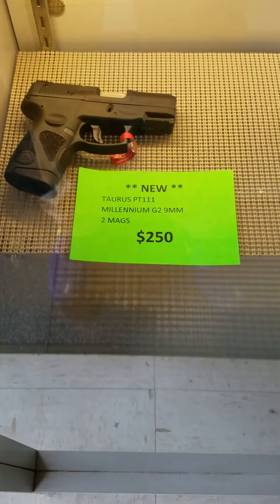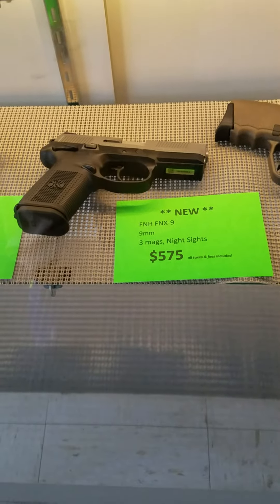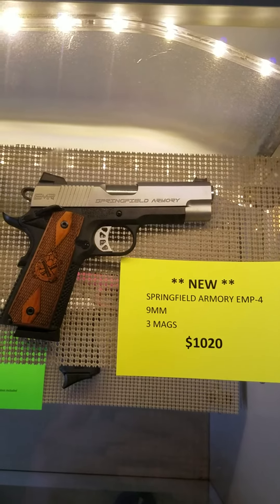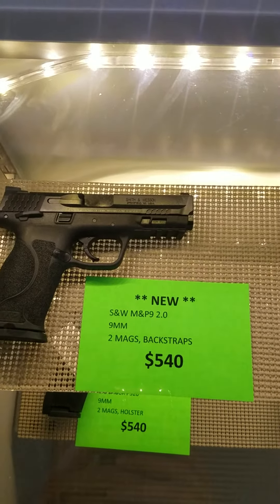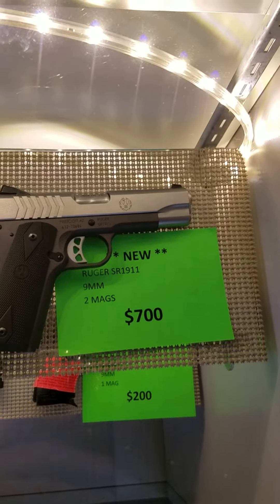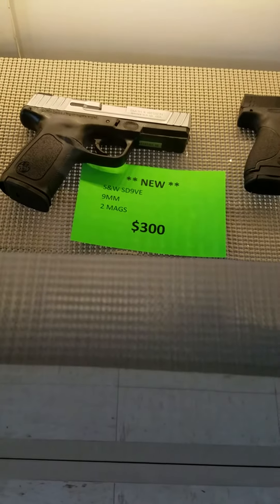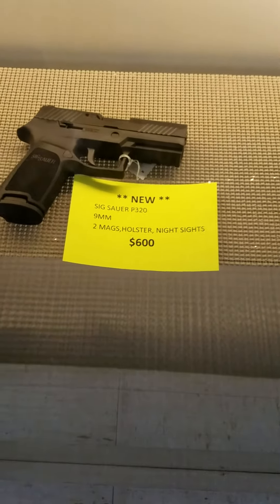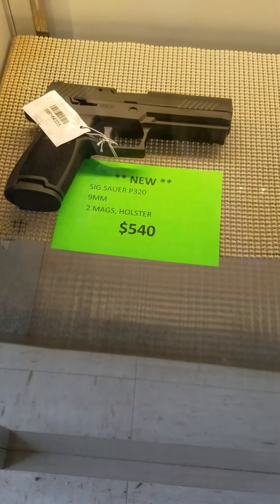Feb 20, 2017 2